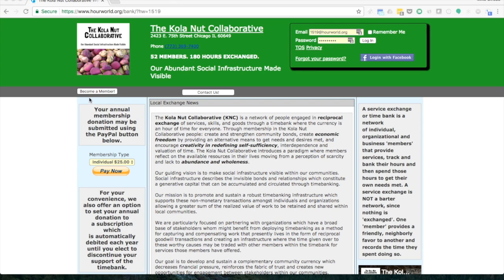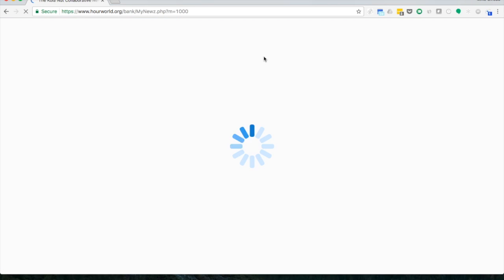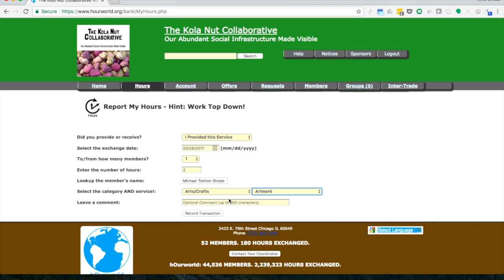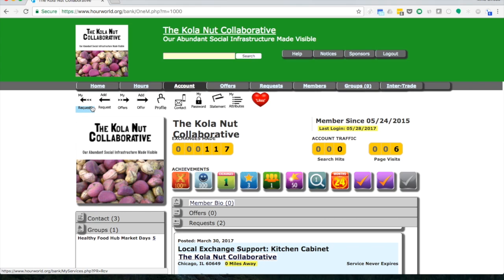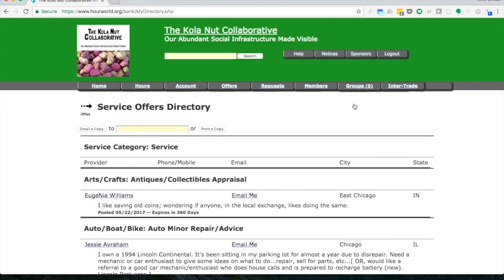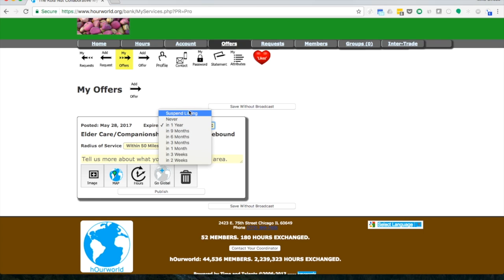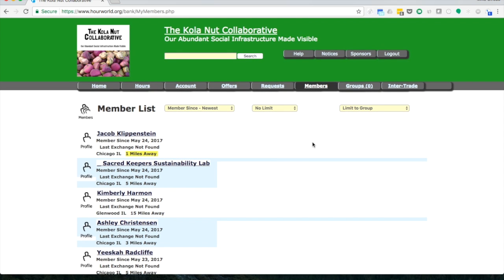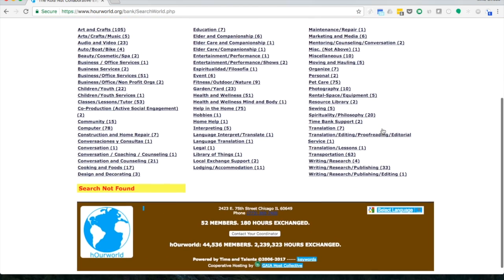Kola 201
In this Kola 201 presentation, Michael Tekhen Strode offers a comprehensive overview of the Hourworld Time and Talents platform including features, hints, tips and strategies for improving your overal experience of time exchange within your local timebank.